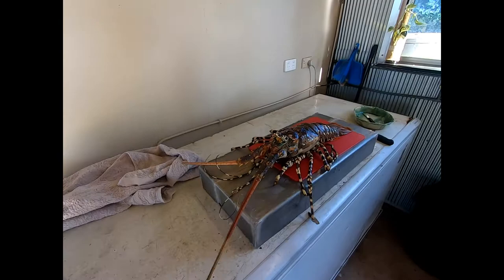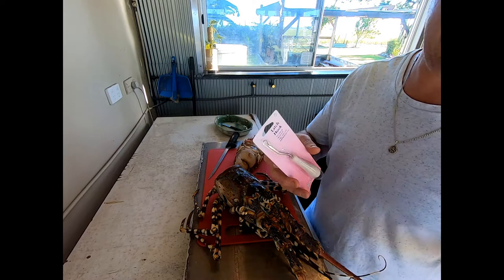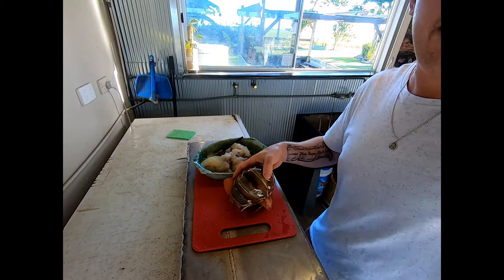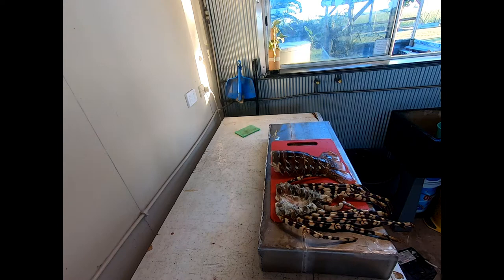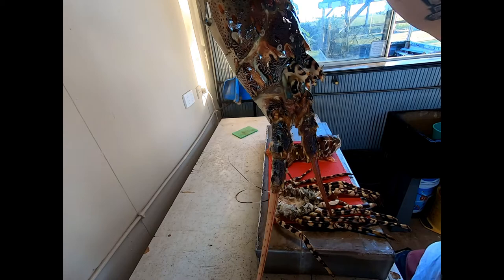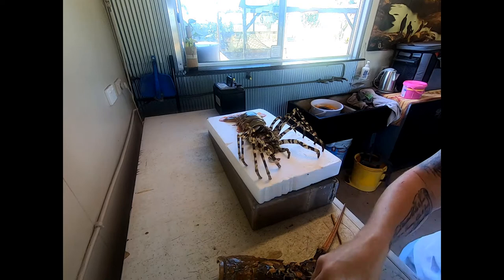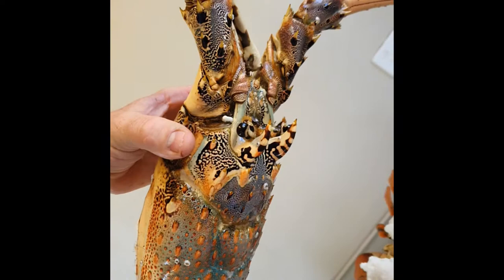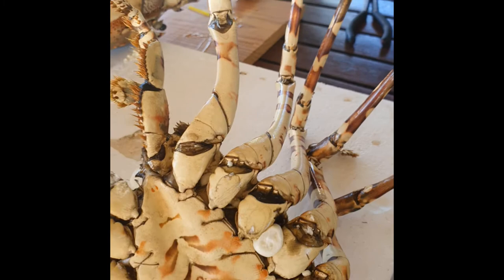Crayfish taxidermy first attempt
First attempt at taxidermy of an Australian ornate Crayfish